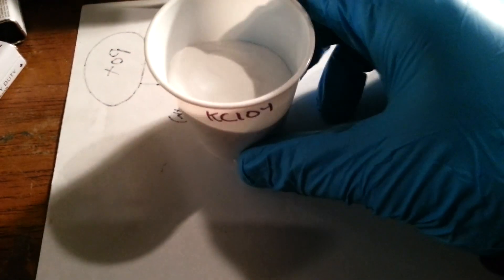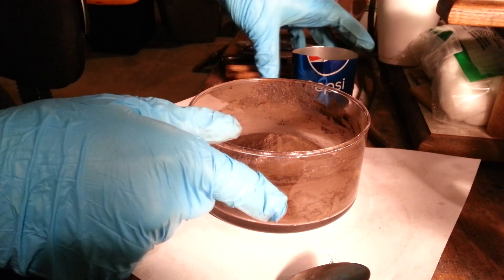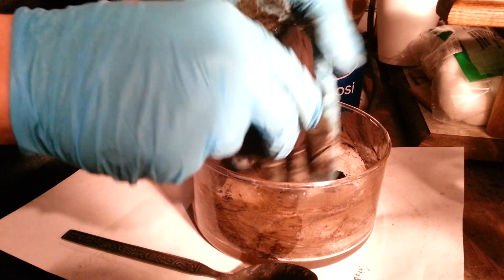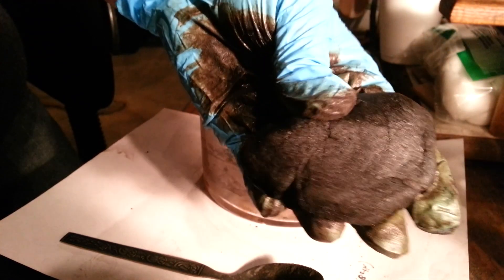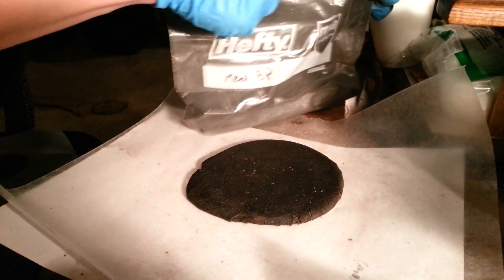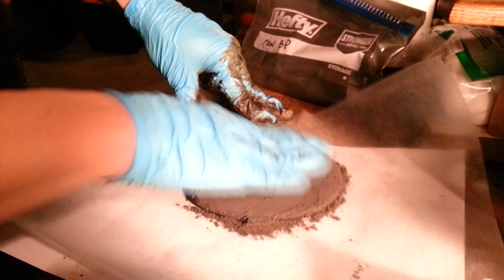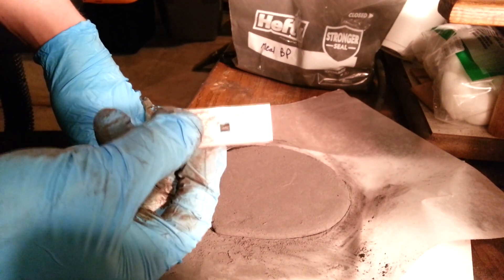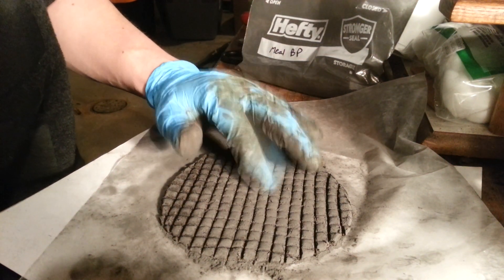Make Rubber Stars (Conkling Blue #1)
This star composition consists of:
Potassium Perchlorate 63
Copper (II) Oxide (black) ---13
Red Gum or Shellac 10
Parlon or PVC 14

There is an alternate mixing method than used in this video, but both methods work fine.

Alternate method:
Mix Parlon or PVC with Red Gum or Shellac. Add 50 volume parts Acetone. Mix well, then mix in other chemicals.

I'm sorry about the black screen at the end of the video. I'm getting used to a new editing program and still haven't quite figured it out completely. This was my second time rendering and uploading this video so I'll leave it how it is. The problem will be fixed in upcoming videos.